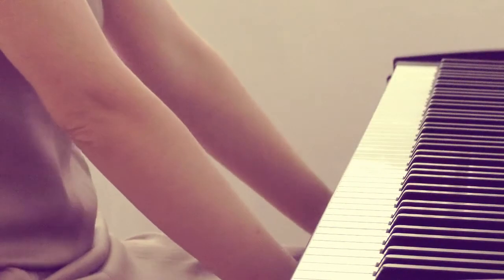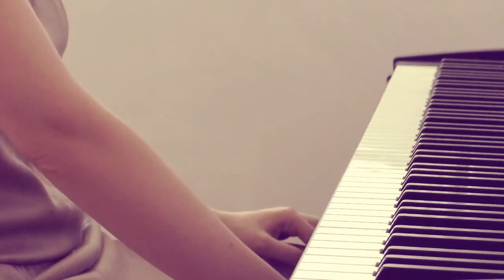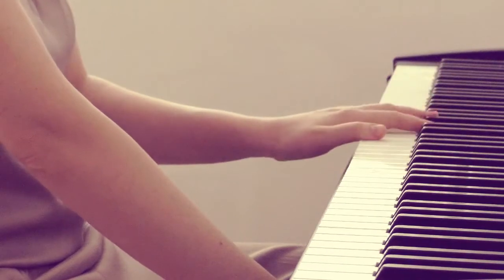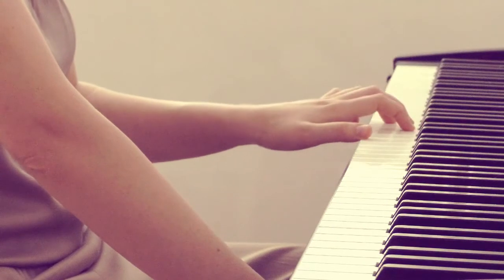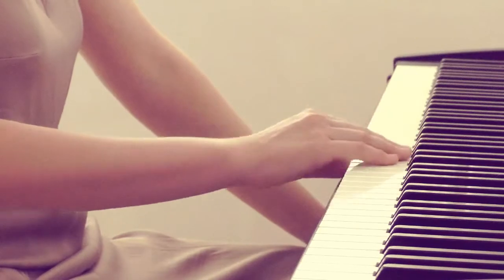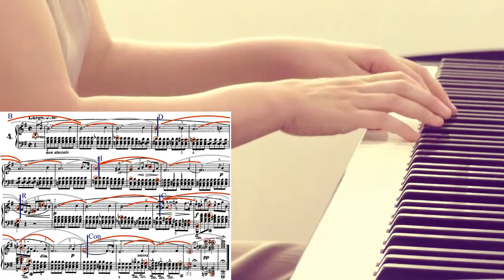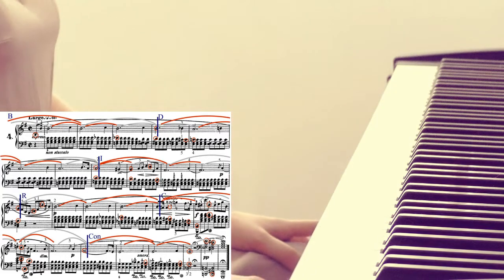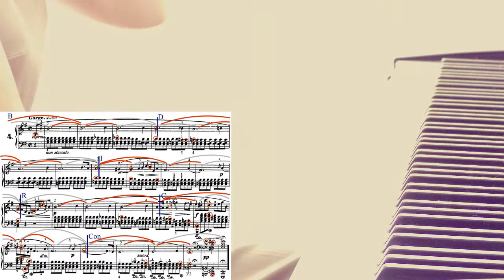Chopin - prelude in e minor op 28 no 4 - SOUND MVT - Advanced tutorial (2/8)